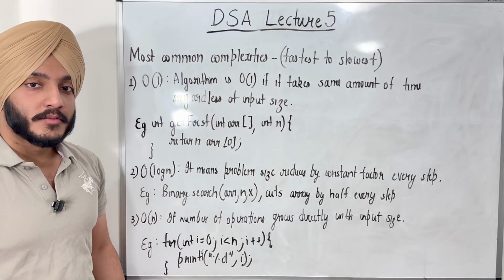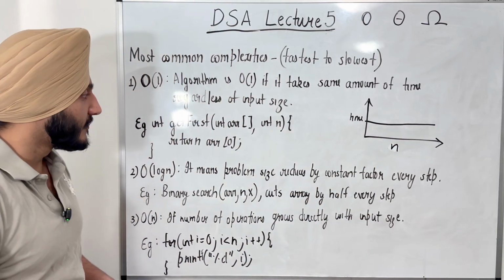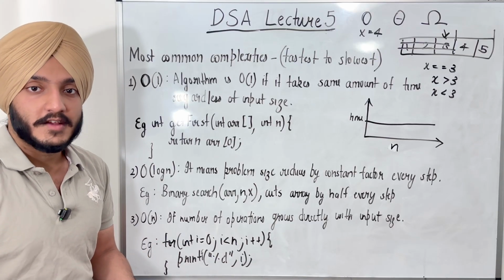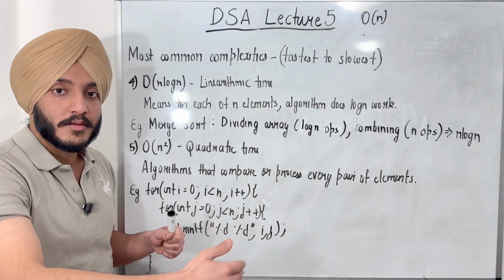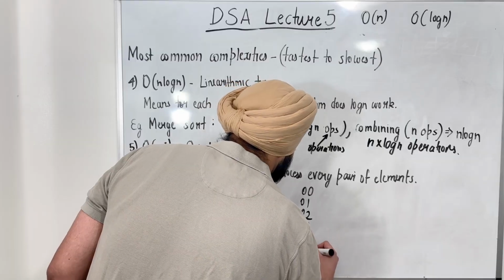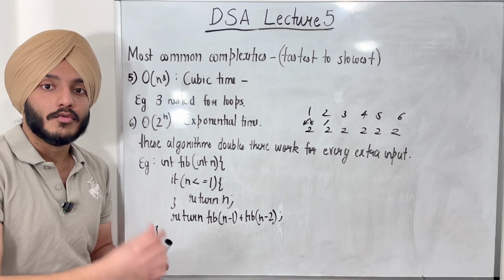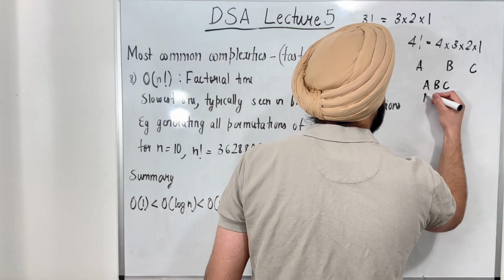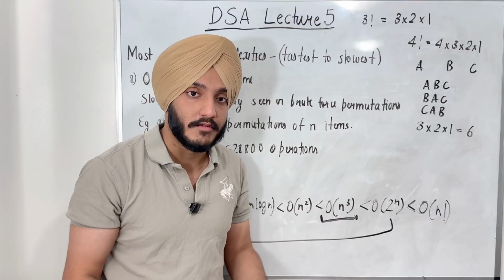Data Structures & Algorithms - Lecture 5: Common Complexities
In this lecture, we explore all the major time complexities — from O(1) (constant time) to O(n!) (factorial time) — explained in detail from fastest to slowest. 💡

You’ll learn:

What each complexity means
How they affect algorithm performance
Real examples and comparisons of growth rates

By the end, you’ll clearly understand how to analyze and compare algorithm efficiency — a key skill for coding interviews and problem-solving on platforms like LeetCode!